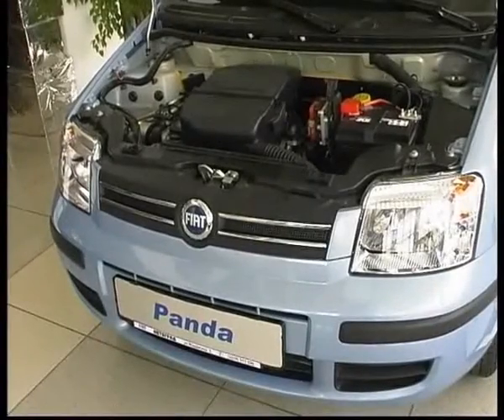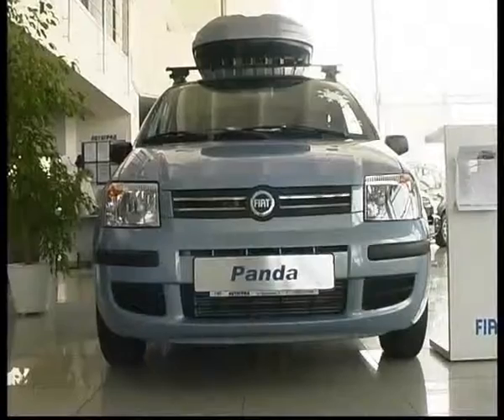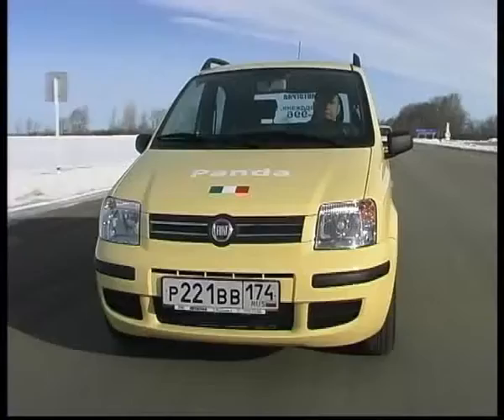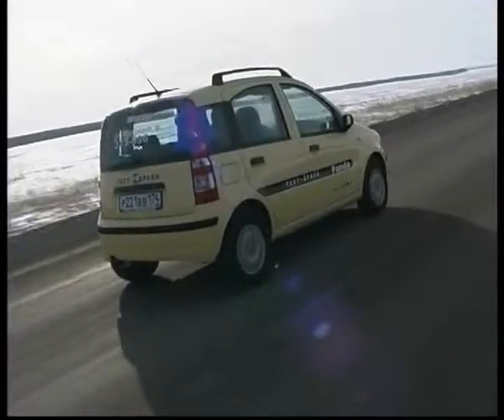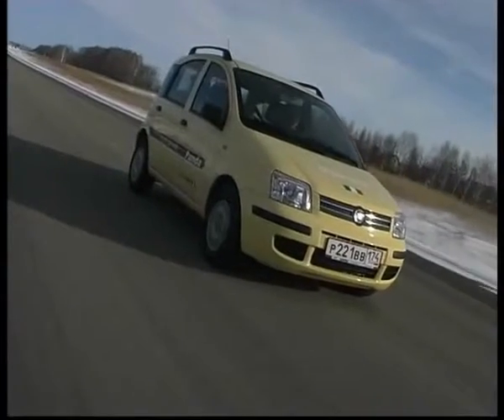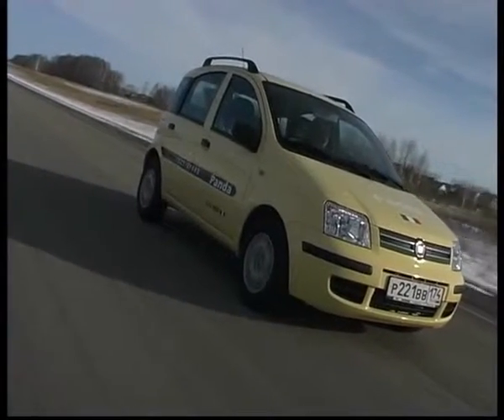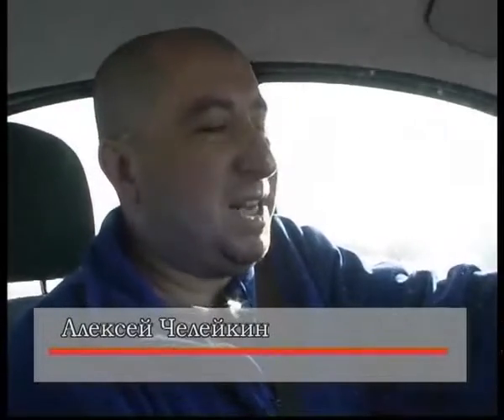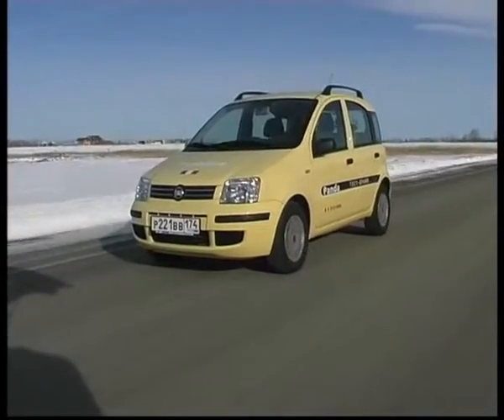Fiat Panda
Алексей Челейкин - тест Fiat Panda, Alexey Cheleykin - test Fiat Panda